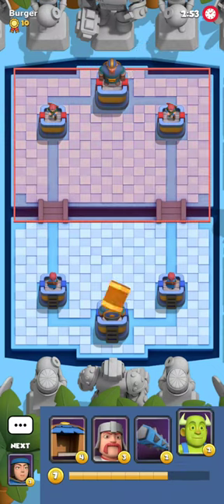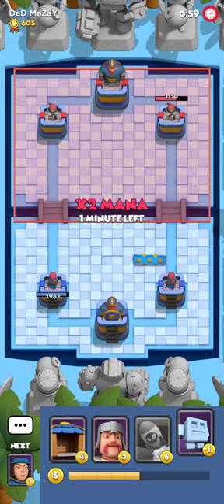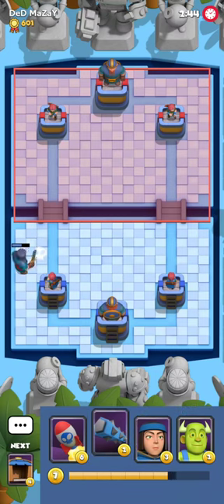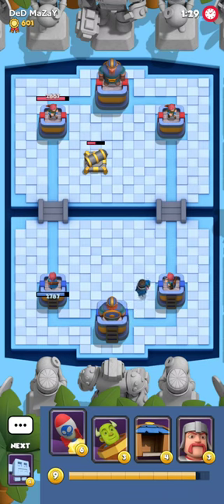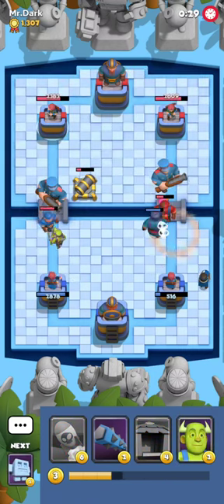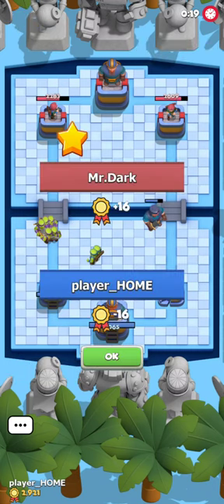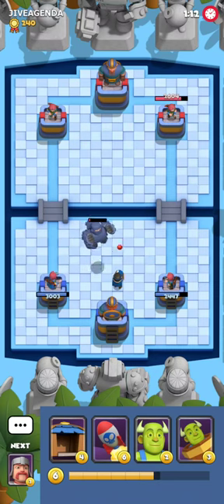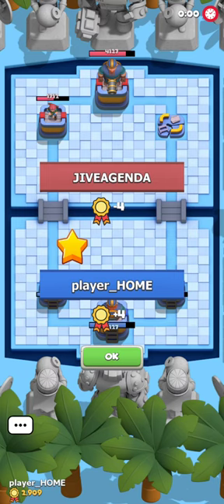This Archetype Is Back? Outstanding! - Boom Arena Gameplay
Steel Bait has 2% usage on Ladder, but it seems higher. Also, it deals well with Viking BS :D

Timestamps:
0:00 Steel Bait
0:49 Apes Cycle
5:18 Viking BS
9:37 General Drunker
13:47 -_-
15:13 Dark Knight Faun Keg Twins